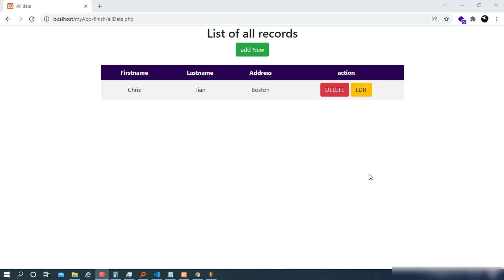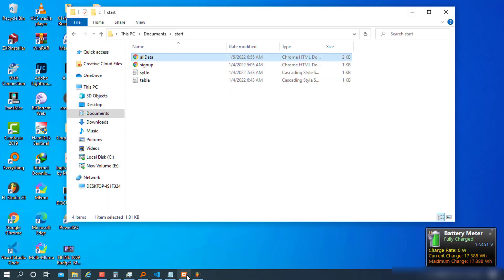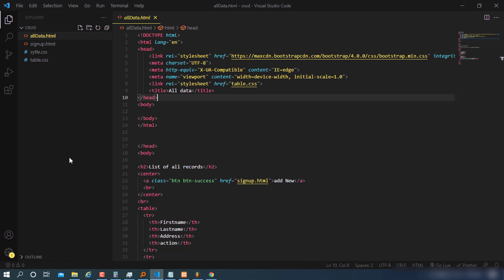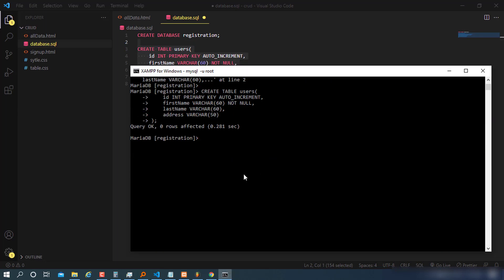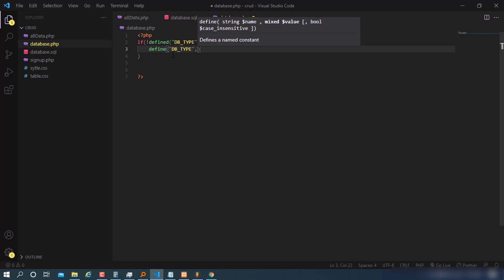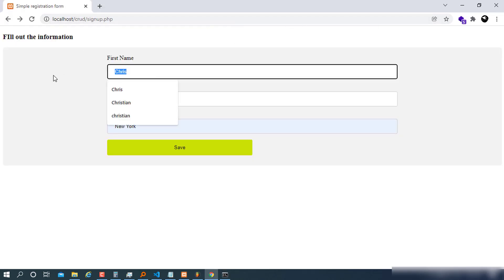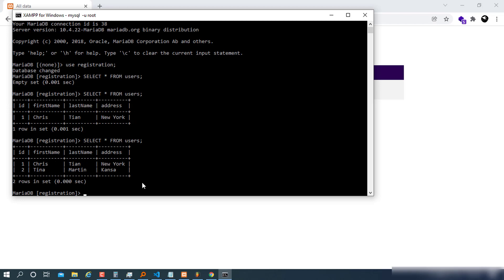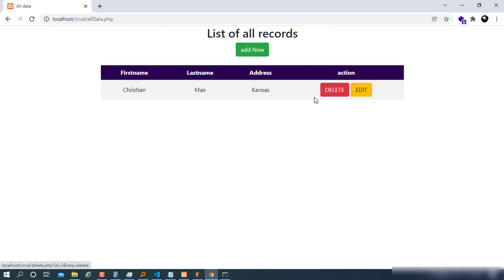CREATE CRUD using MySQL PHP OOP PDO 2022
In this video, I Will show you how to CREATE CRUD using MySQL PHP OOP PDO. Enjoy!